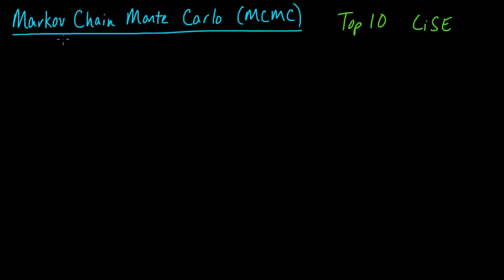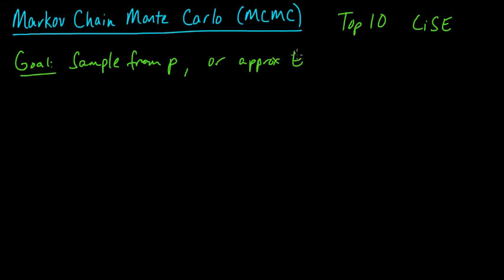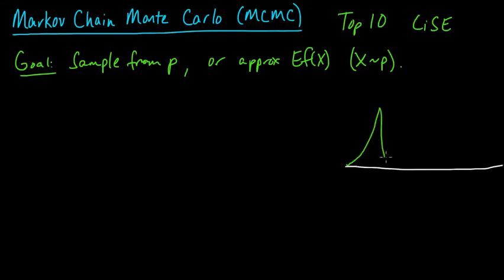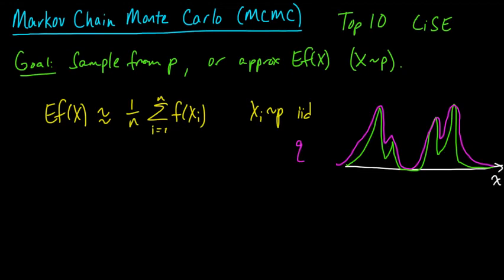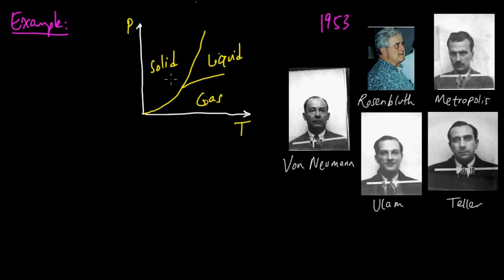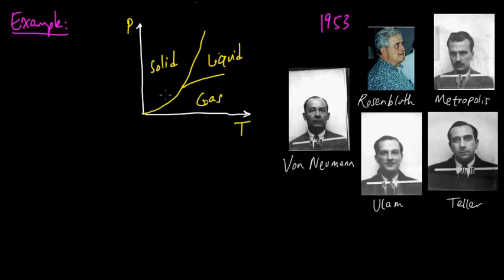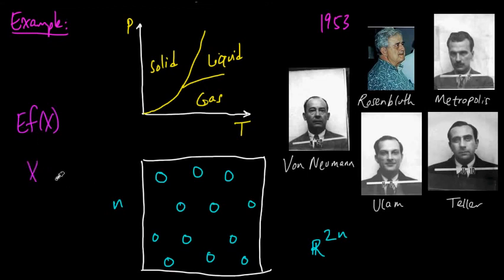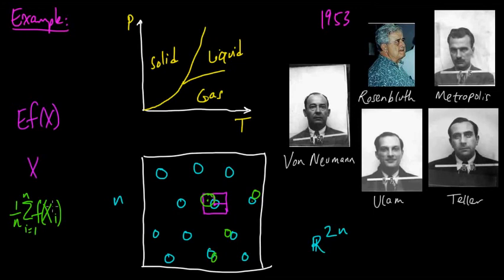(ML 18.1) Markov chain Monte Carlo (MCMC) introduction-12eZWG0Z5gY.mp4